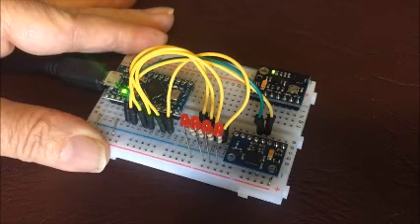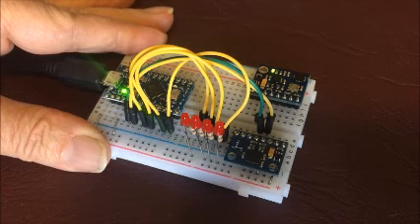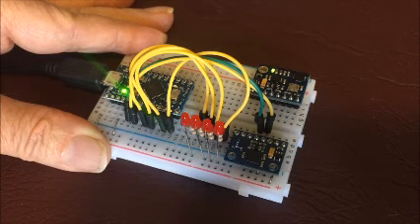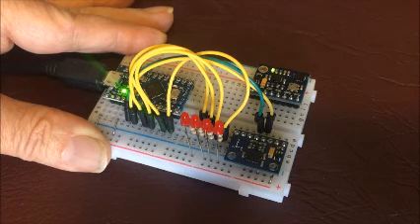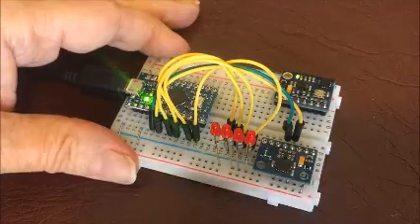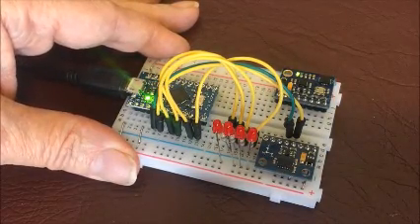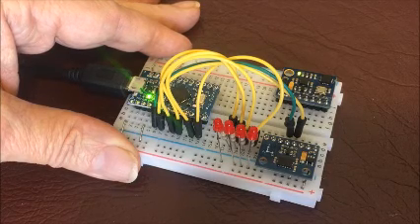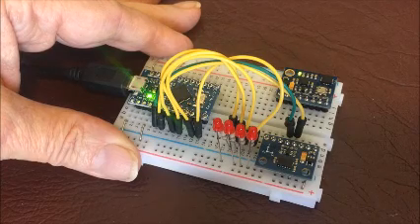Mini Satellite-Antenna Rotator Mk1C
This is a demonstration of the Mini Satellite-Antenna Rotator Mk1C controller, which drives the AC motors of a pair of ChannelMaster TV Antenna rotators via an Aptinex, four-channel, opto-isolated triac module. The four LEDs show the azimuth and elevation, clockwise and anticlockwise drive signals changing in response to feedback from the LSM303DLHC 3D magnetometer/accelerometer. Full details of the project can be found